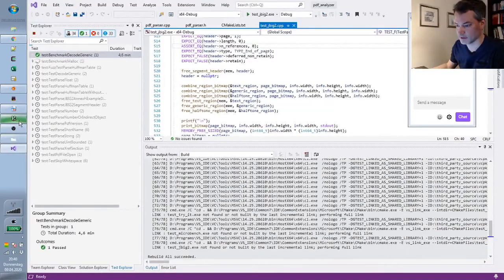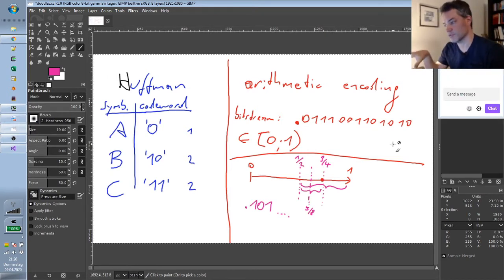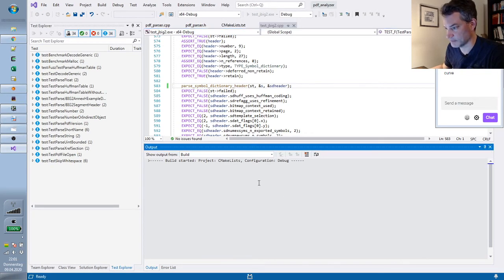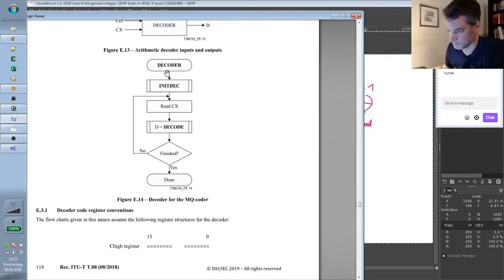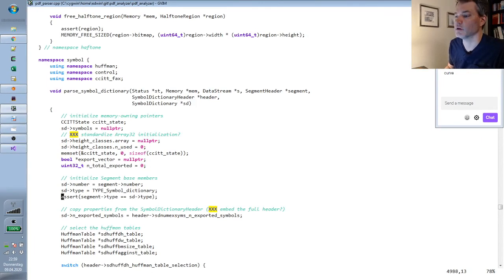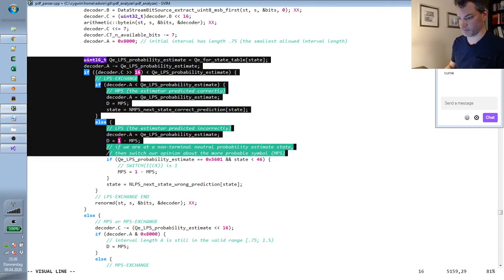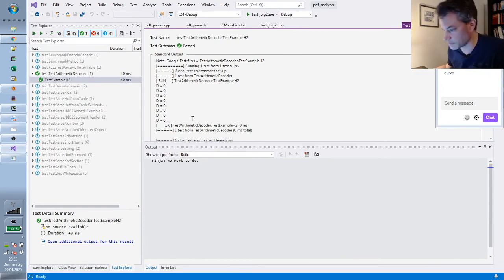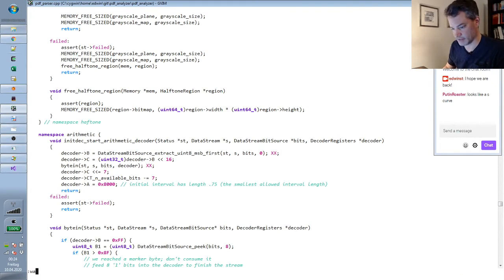Handmade C++: Arithmetic decoding for JBIG2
After a quick update on off-stream progress, we discuss the general idea of arithmetic coding and then go on to implement the arithmetic decoding algorithm required by the JBIG2 image format.

This is a slightly edited version of the stream recording. I cut out some technical problems and some misleading explanations.